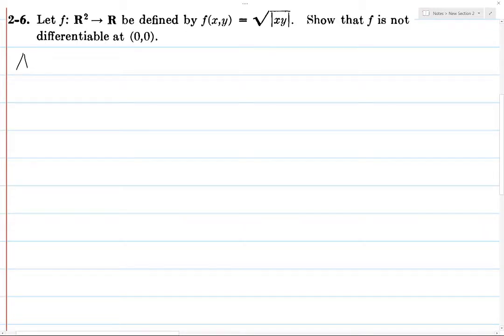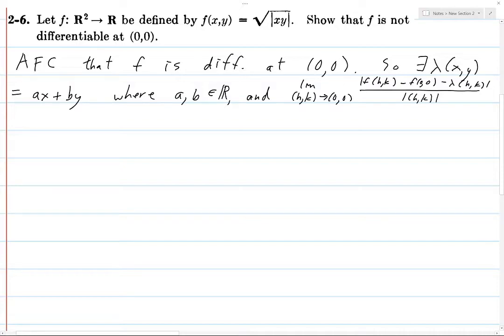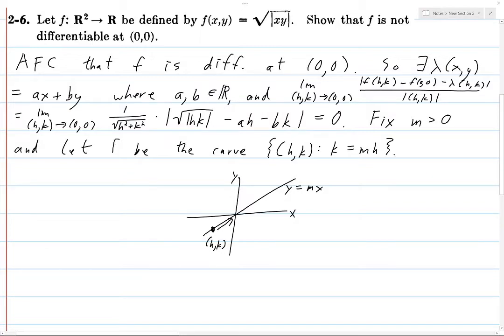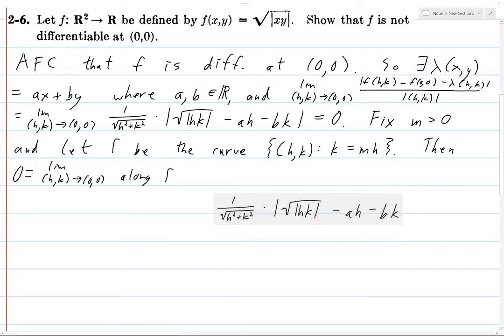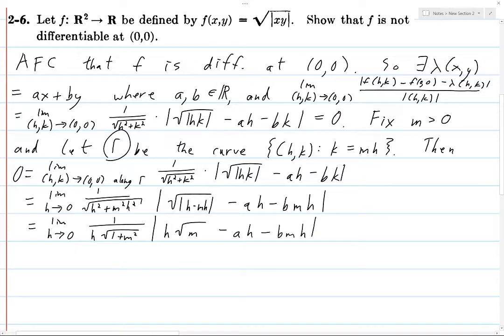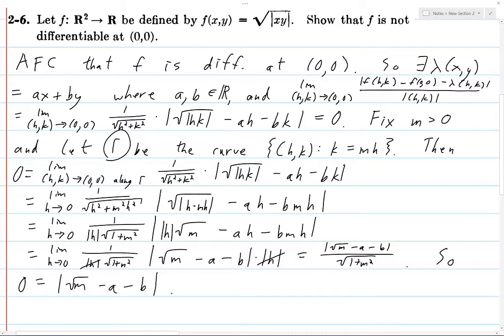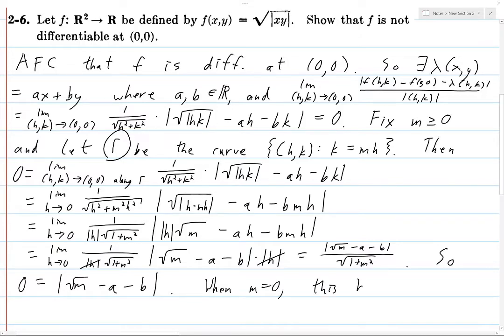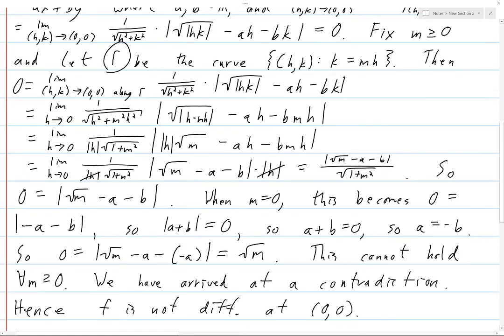Spivak Chapter 2 Exercise 6